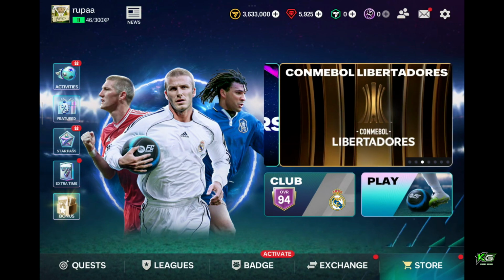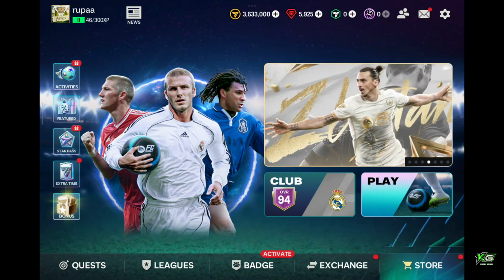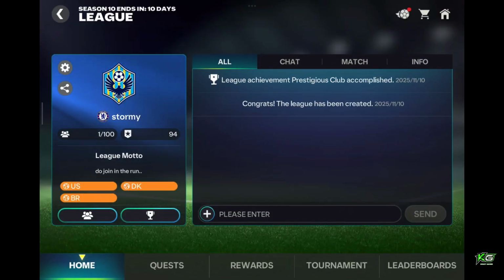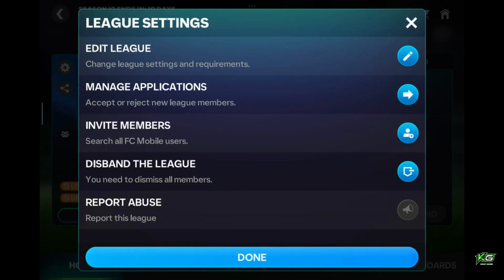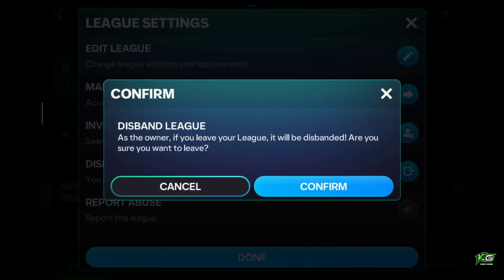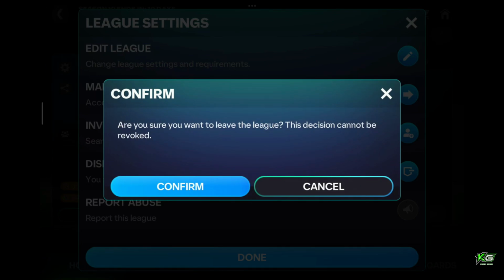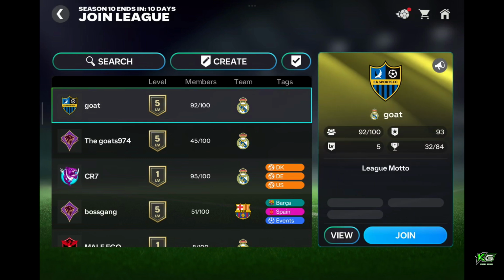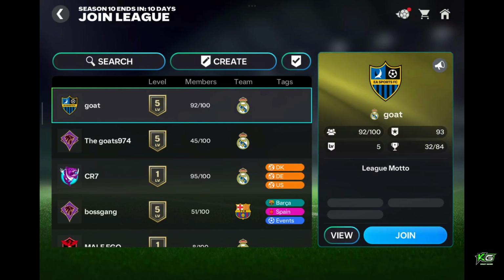How to Remove a League in FC Mobile? Delete League Step-by-Step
In this step-by-step tutorial, we’ll show you how to delete a league in FC Mobile quickly and safely. Whether you want to remove old leagues or clean up your profile, this guide covers everything you need to know.
Learn the exact steps to manage your leagues, avoid mistakes, and keep your FC Mobile experience organized. Perfect for beginners and seasoned players alike!